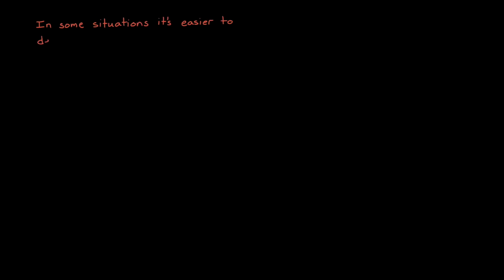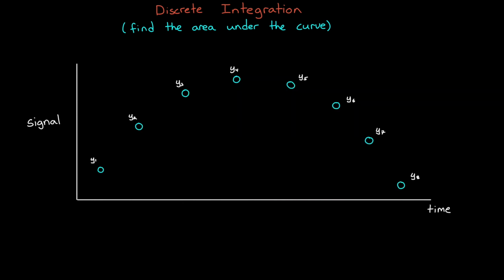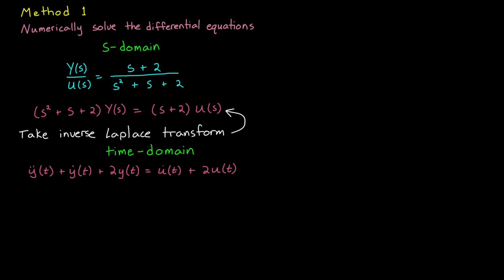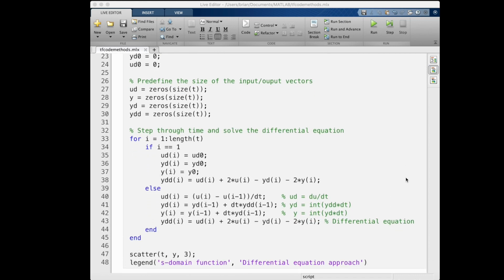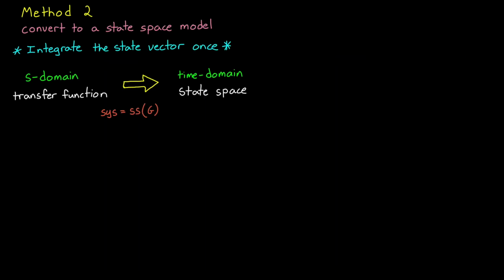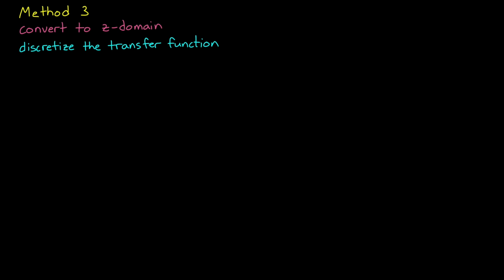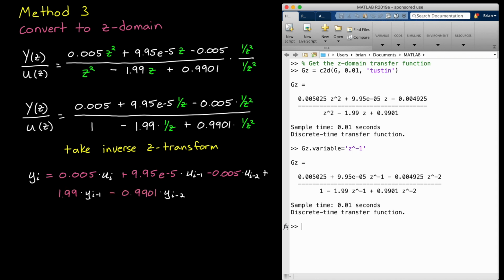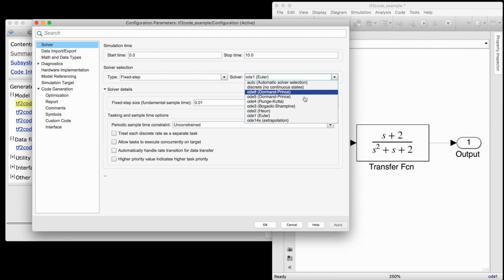4 Ways to Implement a Transfer Function in Code | Control Systems in Practice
In some situations, it is easier to design a controller or a filter using continuous, s-domain transfer functions. We have a lot of mathematical tools that make analyzing and manipulating them easier than, say, their equivalent time-domain differential equations. However, while we like to work with transfer functions for design and analysis, it’s often the case that we need to implement them in software that runs on some processor or microcontroller, and it might not be obvious how to go about doing this. So, in this video we’ll cover four simple ways to implement a transfer function in code.

- A playlist on discrete control. It describes how we go from the s-domain to the z-domain and the 5th video specifically describes why the Tustin method is equivalent to trapezoidal integration